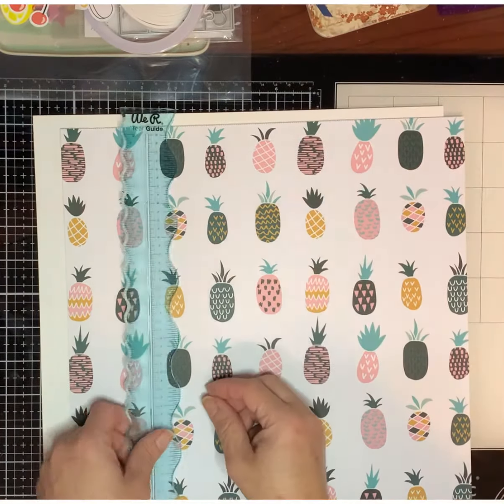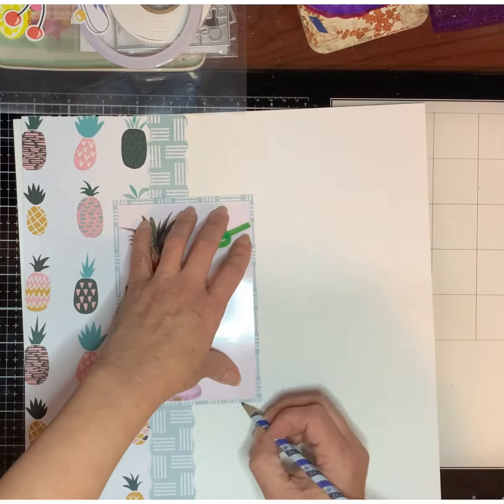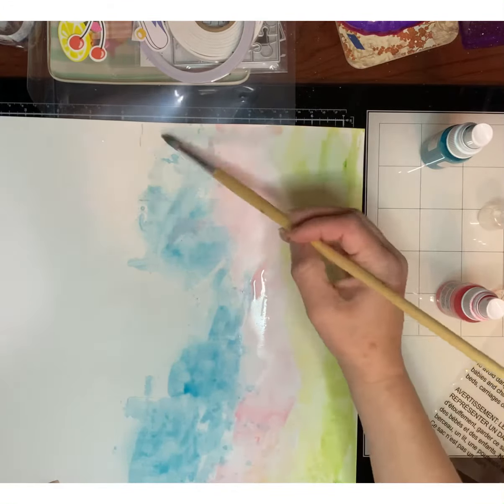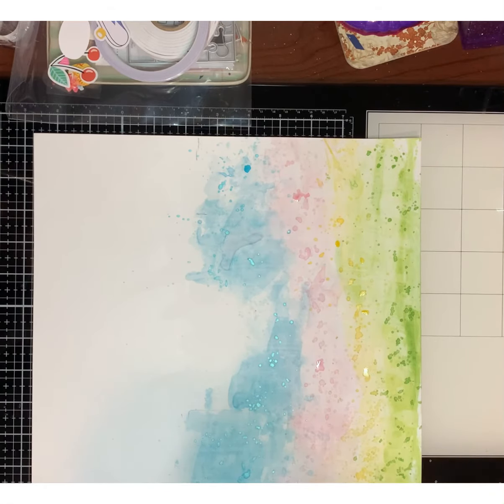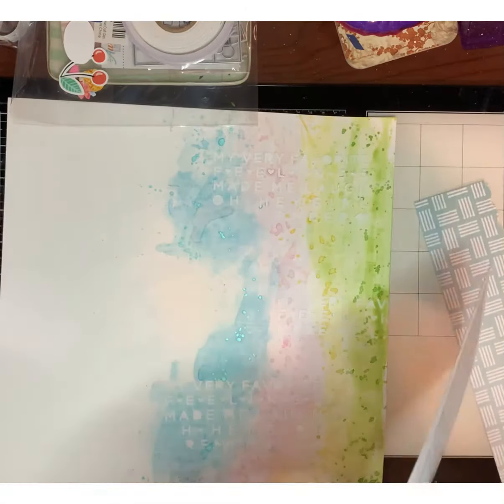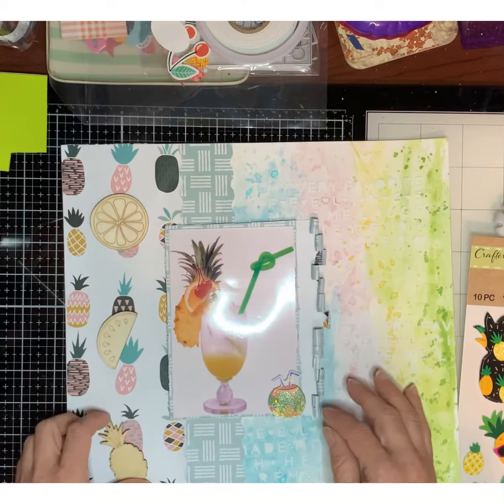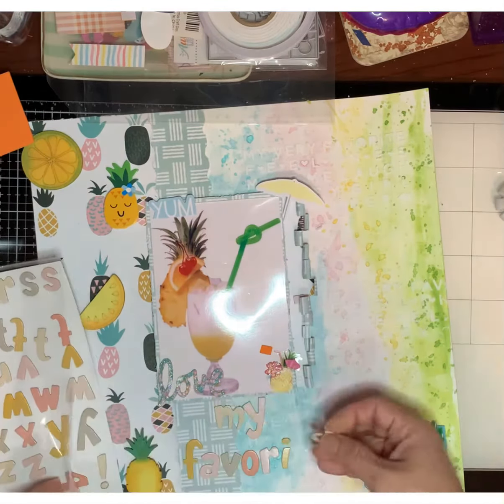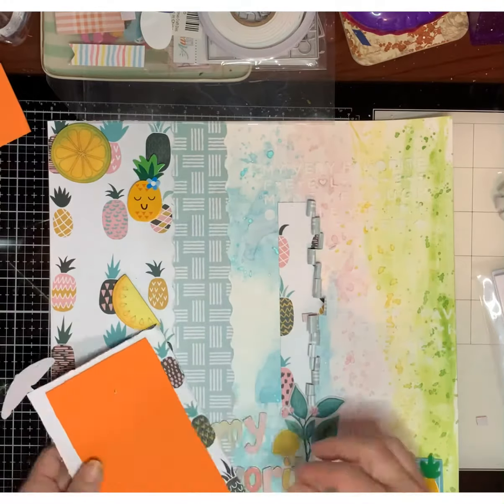Scrapbooking process video my favorite drink piña colada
Off the board for the month of October my favorite drink